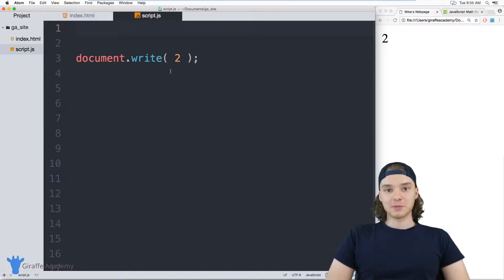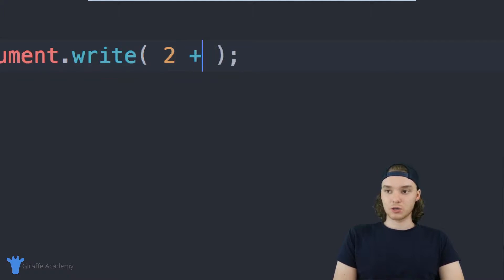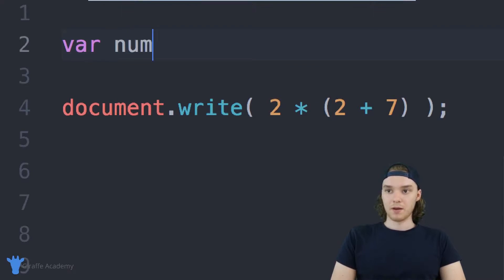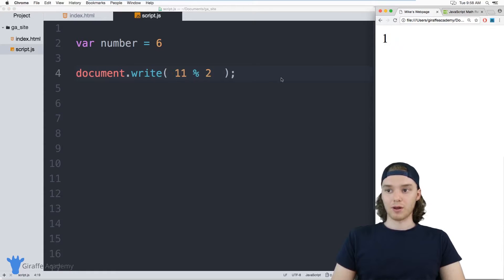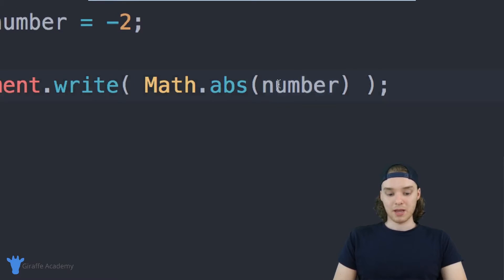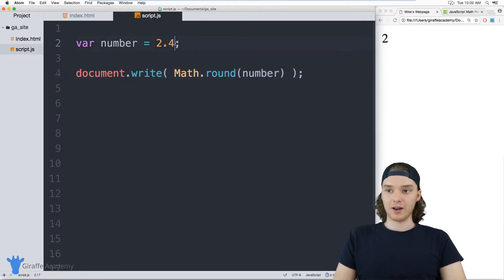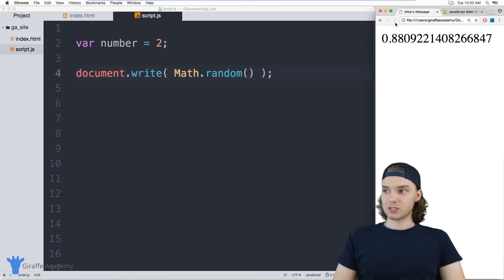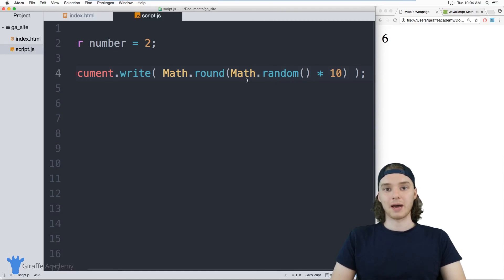Math & Numbers - JavaScript - Tutorial 8